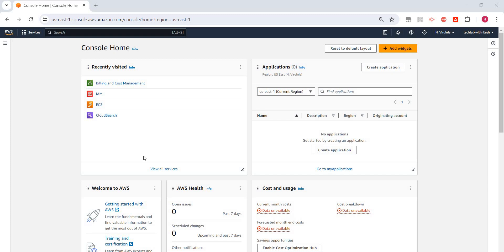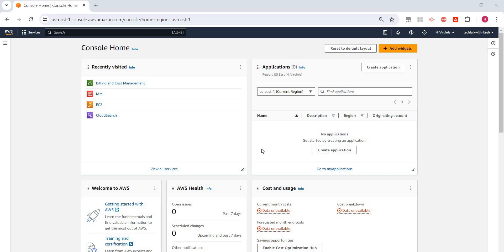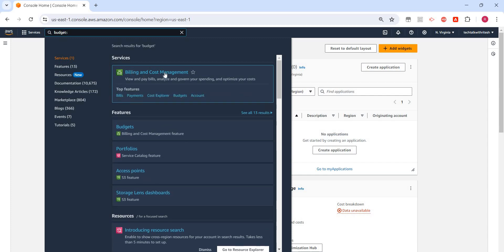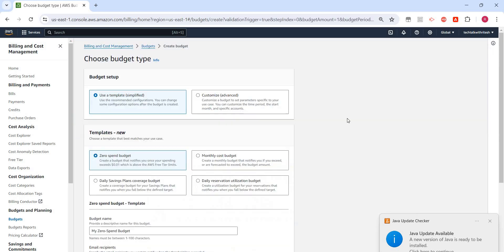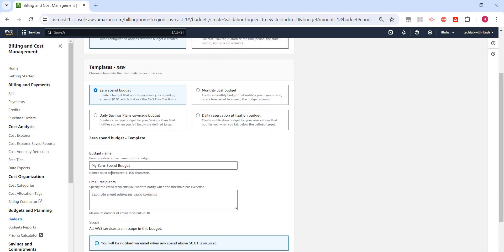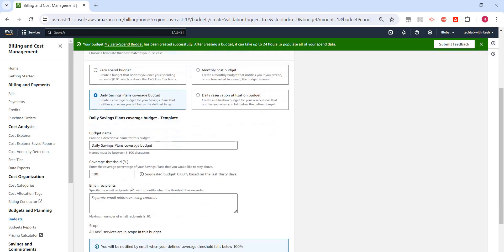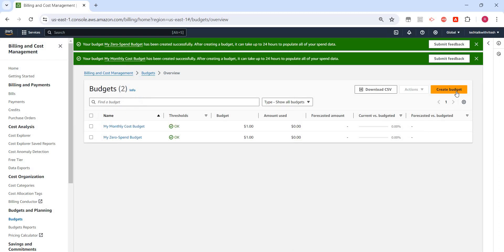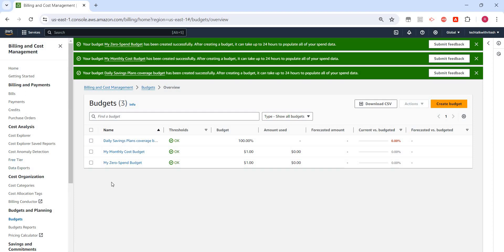15. AWS Tutorial - Setup Budget in Billing and Cost Management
AWS Tutorial - Setup Budget in Billing and Cost Management